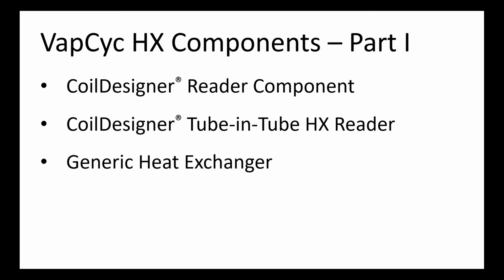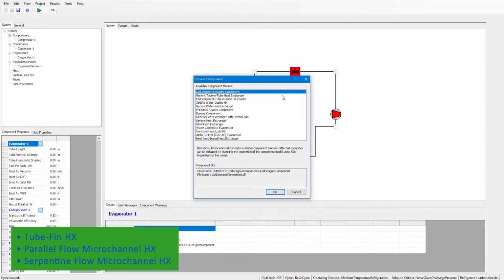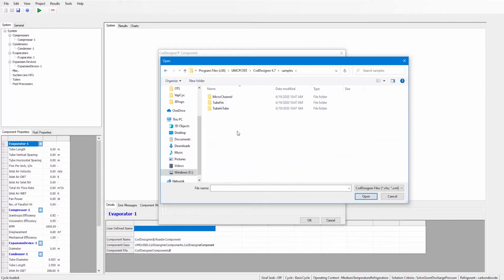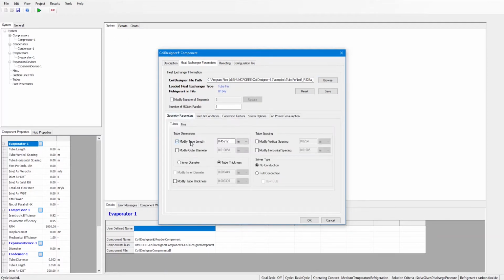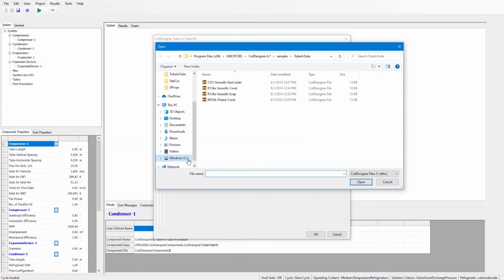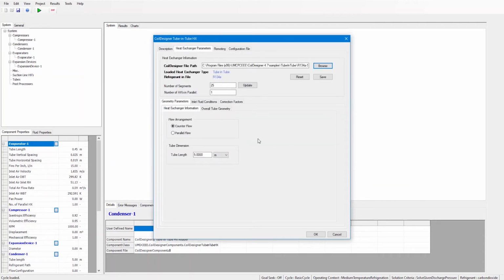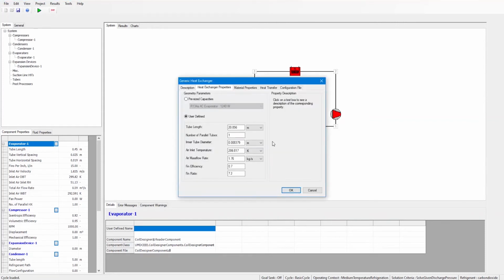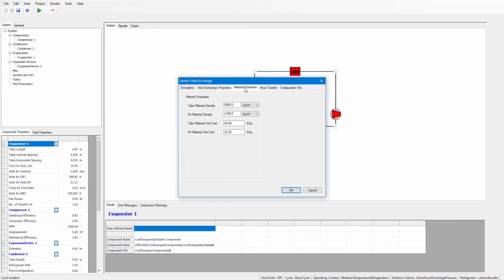VapCyc Heat Exchanger Components - Part I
Learn about some of the more popular heat exchanger components available in VapCyc. This tutorial covers:
- CoilDesigner Reader Component
- CoilDesigner Tube-in-Tube Heat Exchanger Reader
- Generic Heat Exchanger